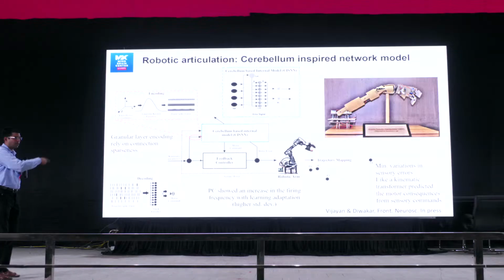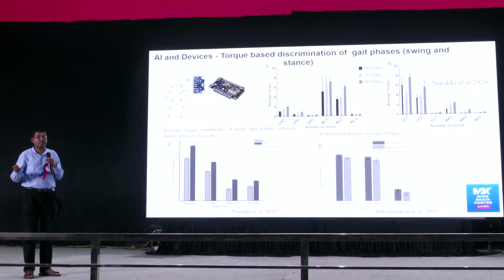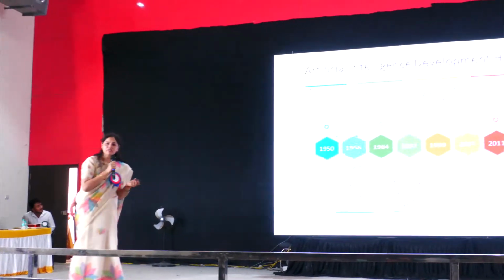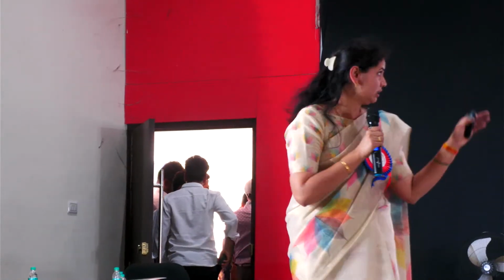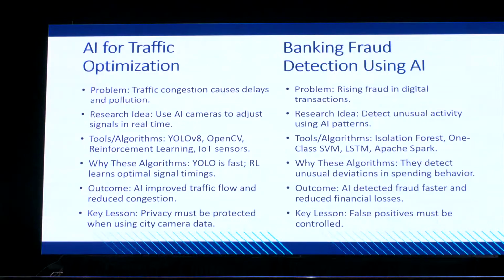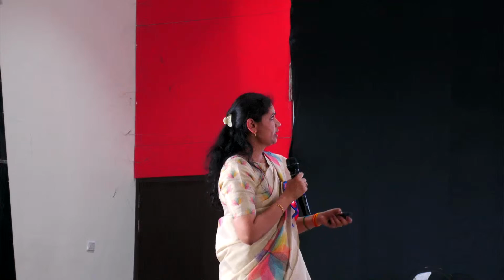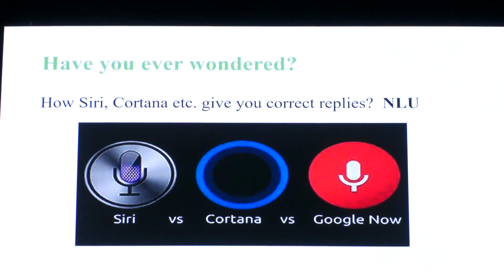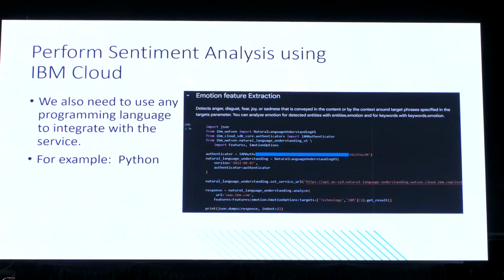2nd National Conference on Advances in Computational Intelligence = DAY -1 - 28-01-2026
2nd National Conference on Advances in Computational Intelligence = DAY -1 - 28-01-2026